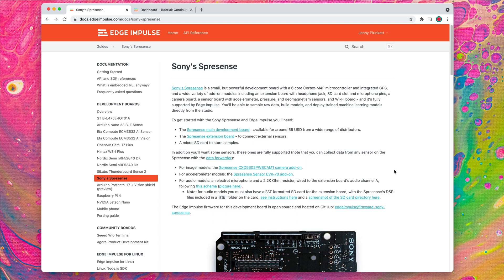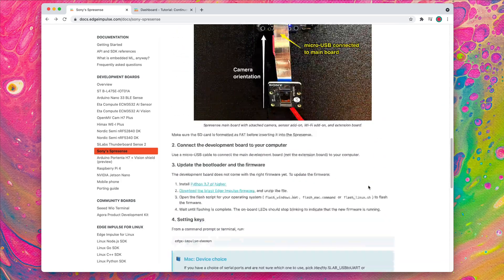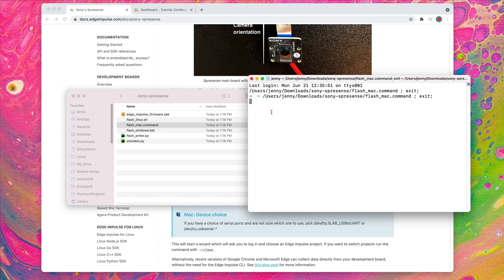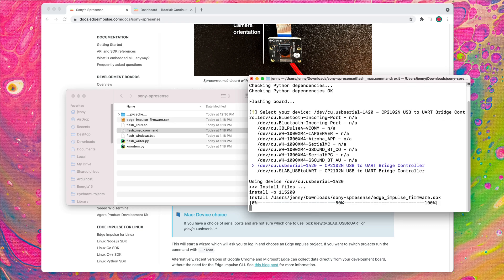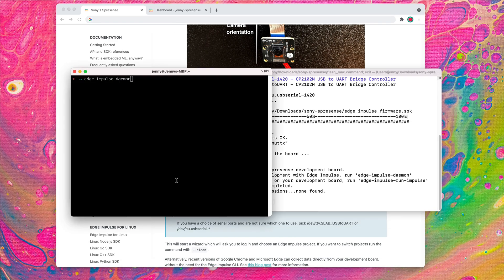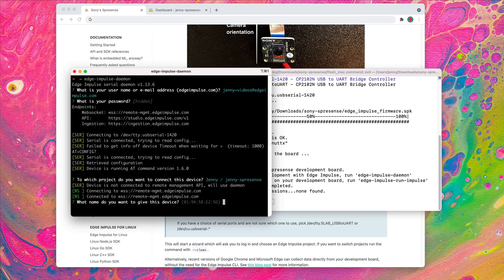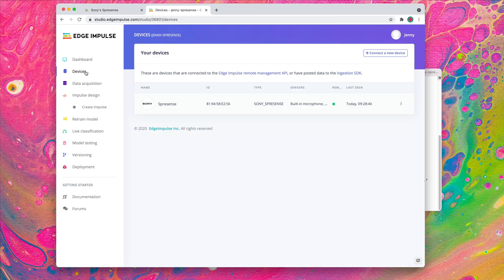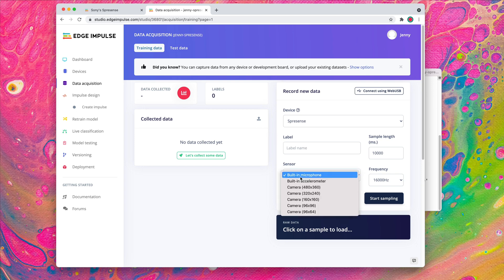Connecting Sony's Spresense to Edge Impulse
This video shows how to connect Sony's Spresense development board to Edge Impulse, by flashing the latest firmware and using the Edge Impulse CLI to configure the device.

Step-by-step instructions and tutorials on building your first machine learning model using this development board are